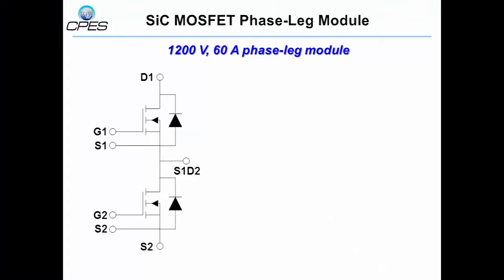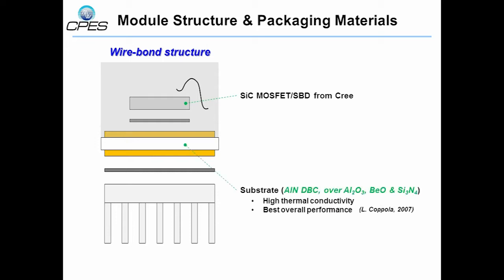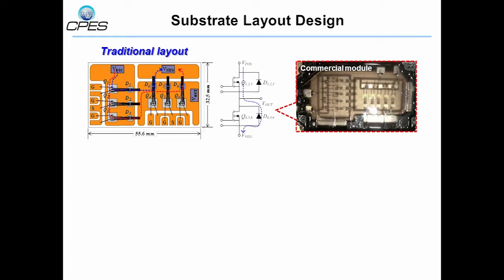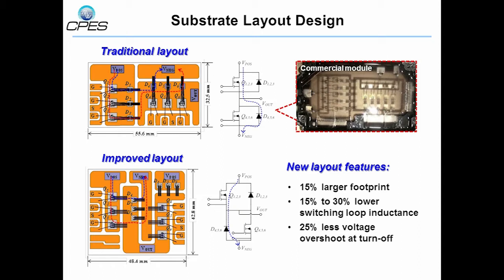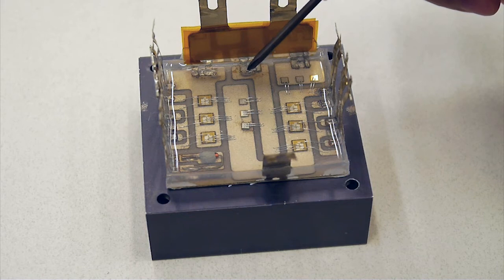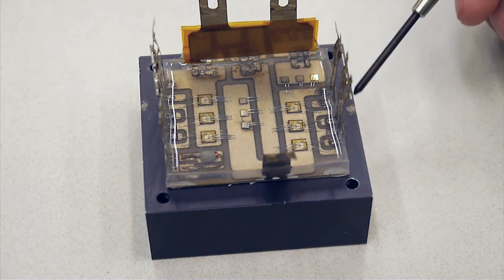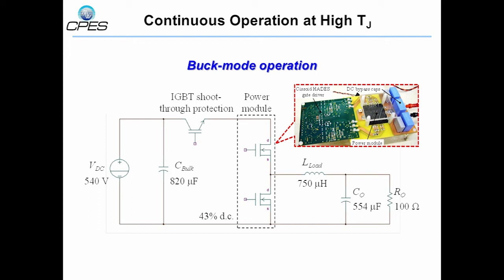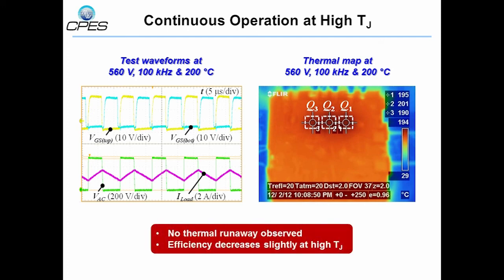A 1200 V, 60 A SiC MOSFET Module for High-Temperature/High-Frequency Applications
This video shows a 1200 V, 60 A multi-chip phase-leg module based on SiC MOSFETs. The module is designed for a high-frequency (70 kHz) AC-DC converter implemented in harsh environments up to 200 ¡ãC, for aircraft applications. Using all high-temperature packaging materials and adopting an improved substrate layout design, the module features both high-temperature and high-frequency operations with device junction temperatures pushed to 200 ¡ãC and the switching loss constrained to 10%-20% of an equivalent IGBT module. The design has been verified experimentally.To learn more please